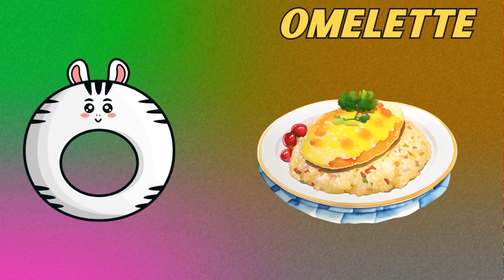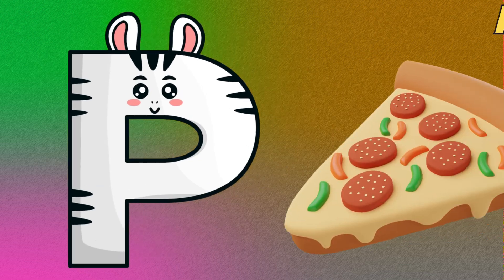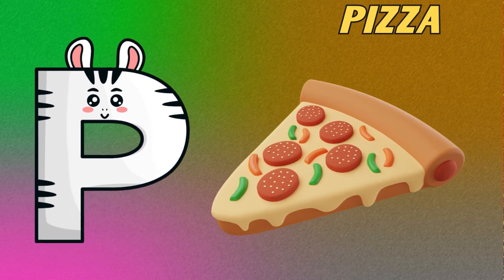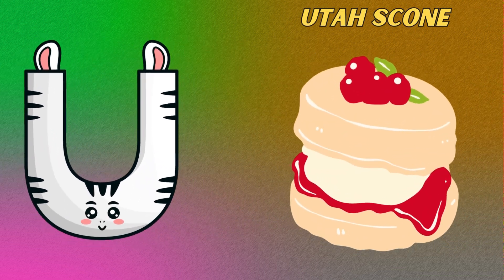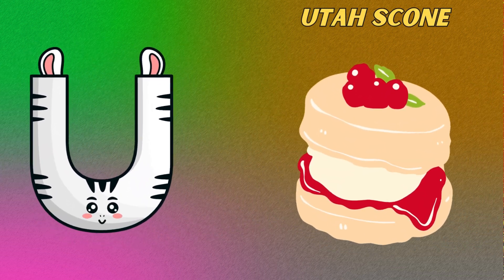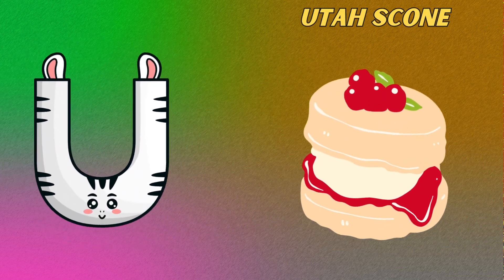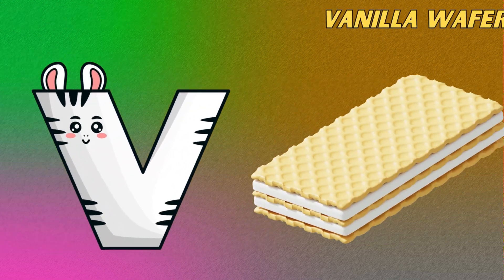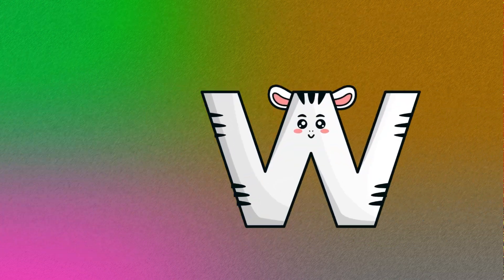Abc Song | Abc Phonics Song | Phonics Song For Toddlers | Alphabet Song For Kids | Nursery Rhymes